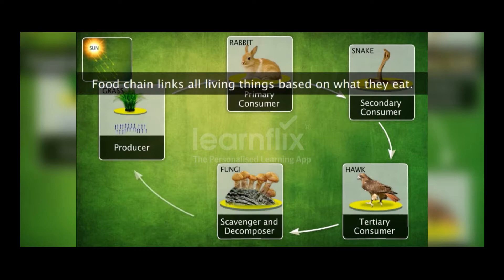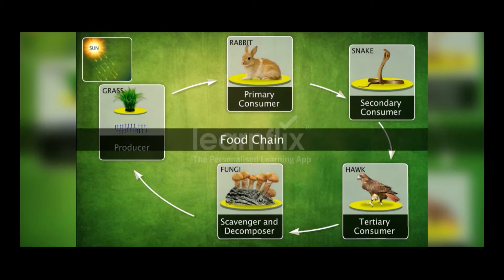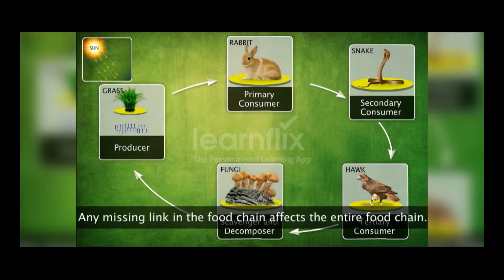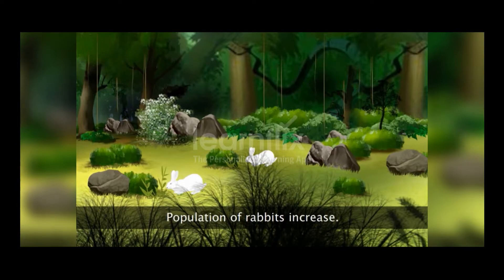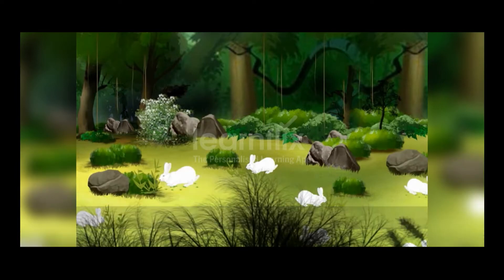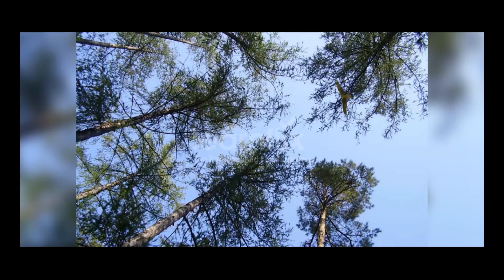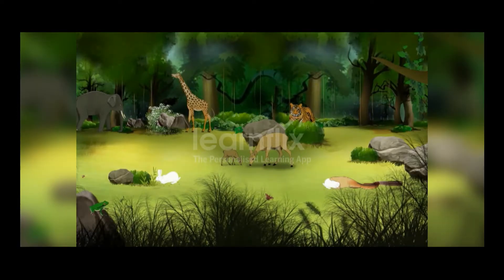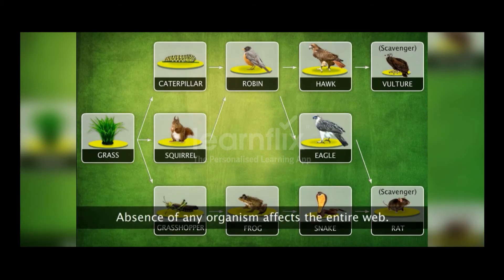Interdependence of Organisms | Class 7 Science - Learnflix App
This video explains how all organisms are interdependent on each other for food. The video also helps in understanding the importance of food chain.

Toll Free Number : 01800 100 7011